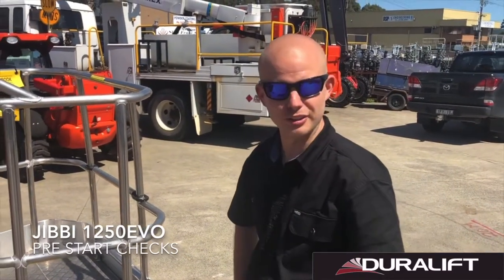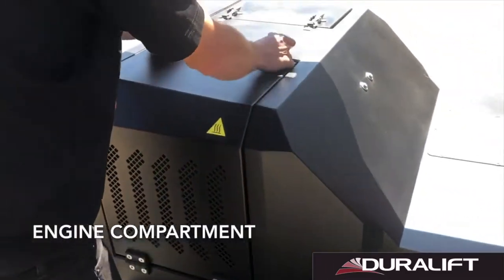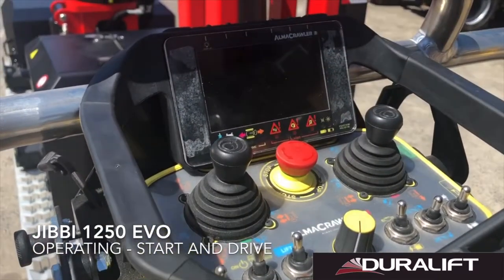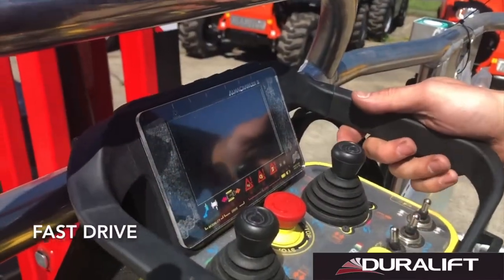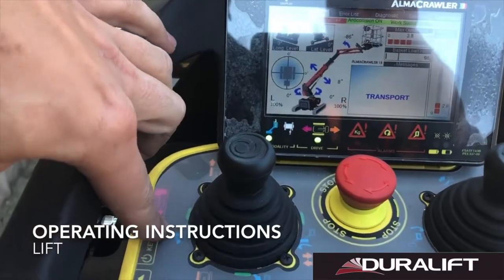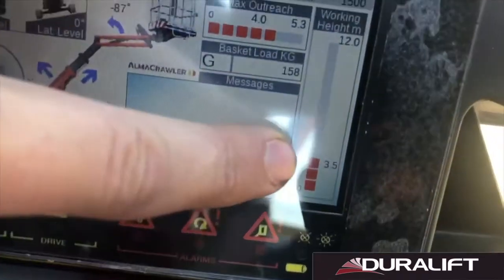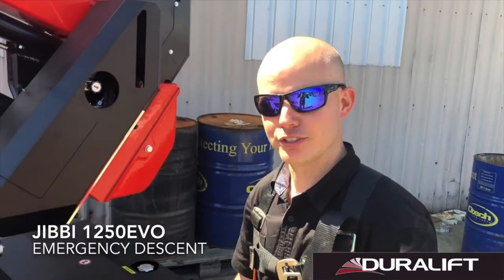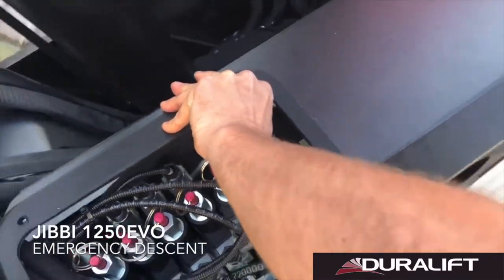Duralift's Jibbi Boom Lift - How to Operate DETAILED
Duralift's Jibbi Boom Lift 1250 - How to Operate DETAILED
This video runs through the following;
- Pre Start Checks
- Start and Drive
- Lift
- Proactive Levelling
- Dynamic Levelling
- Emergency Descent

To hire the Jibbi Boom Lift contact Duralift on 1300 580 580.